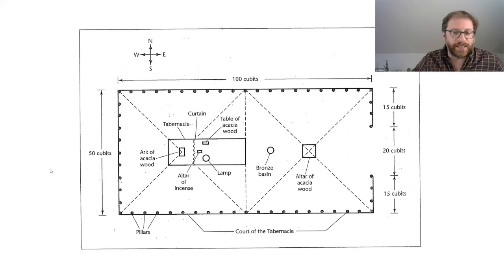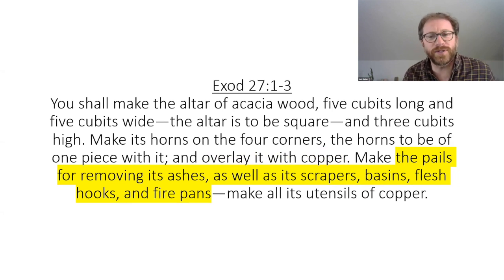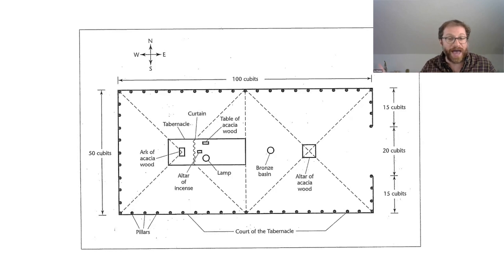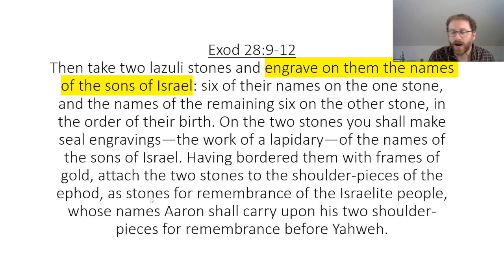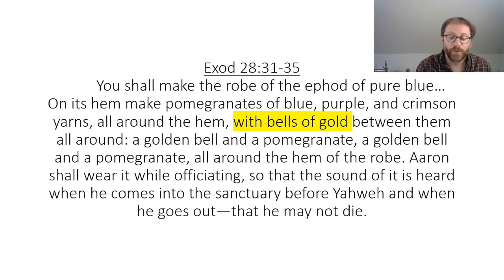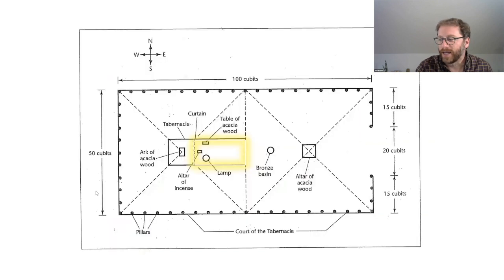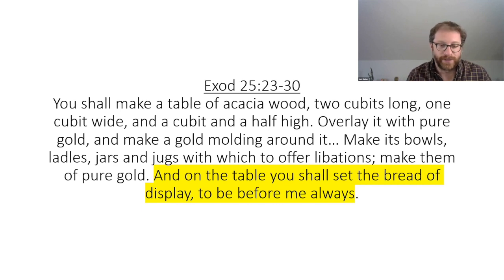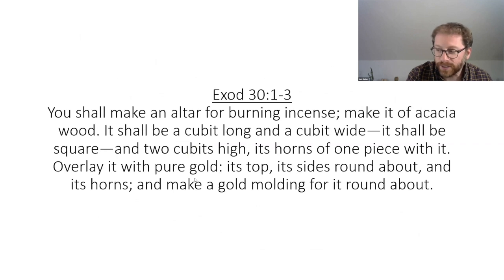Exodus: An Online Bible Study - Setting Up God’s House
Exodus: An Online Bible Study with Dr. Joel S. Baden, February 7, 2022. This clip is about setting up God's house.